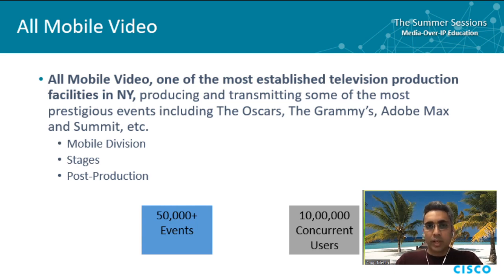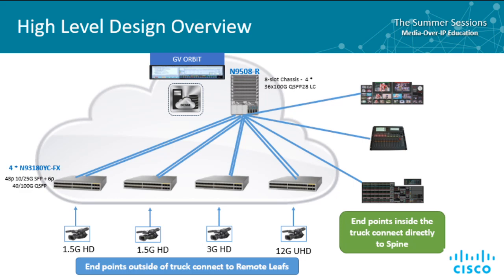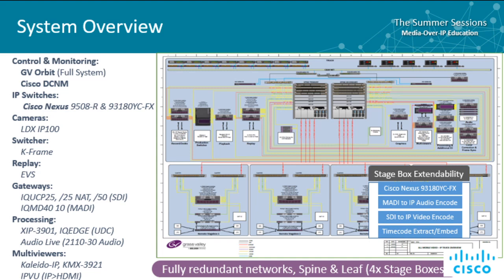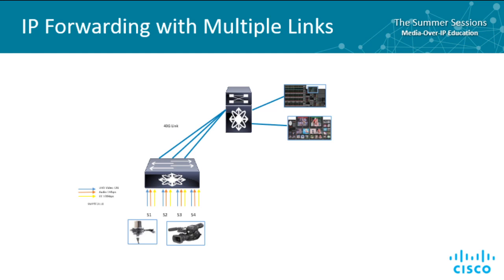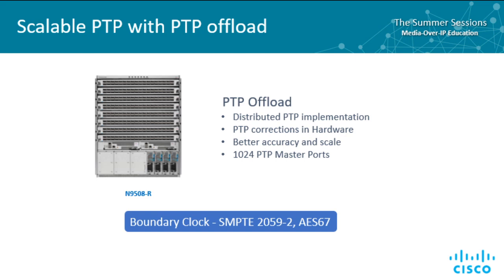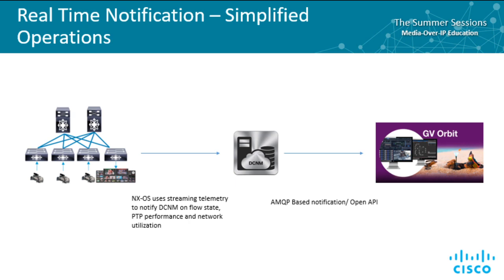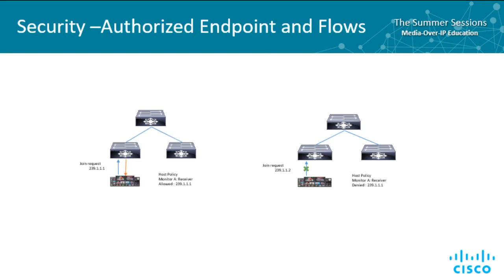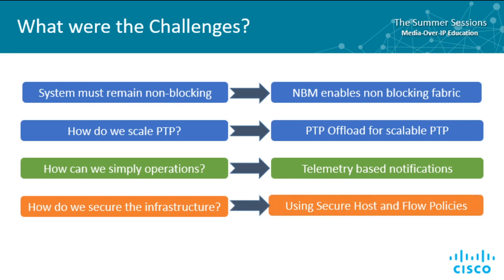Anup Mehta and Rahul Parameswaran present a case study about a Flexible ST 2110 OB Van for AMV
Most OB vans are designed to support large sporting events, but what happens when more flexibility is needed? In this case study, two thought leaders from Cisco, Anup Mehta and Rahul Parameswaran, explain how All Mobile Video was able to build a scalable OB van to support a wide variety of events. Topics include hybrid spine leaf architectures, stage boxes, and how to support accurate PTP distribution across a network that can change radically from one day to the next.